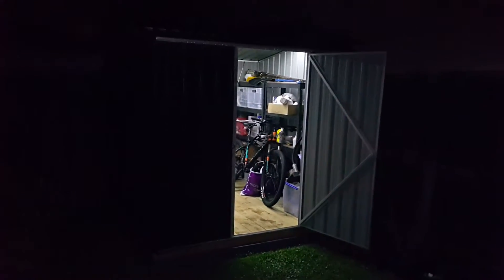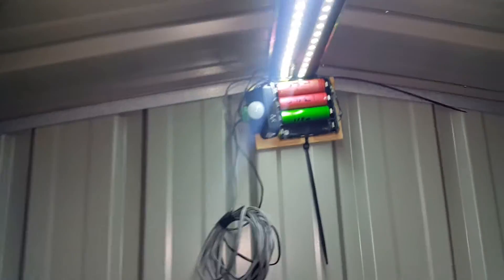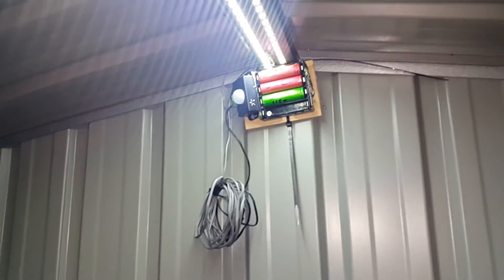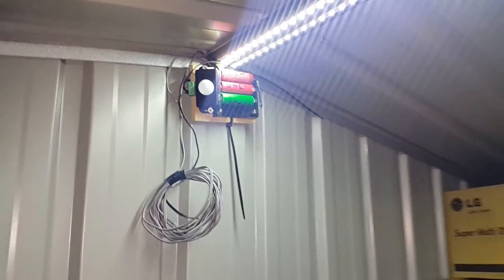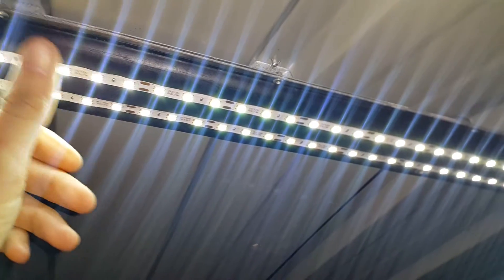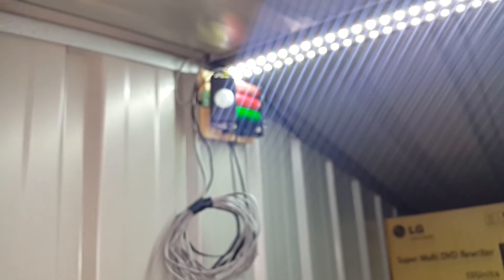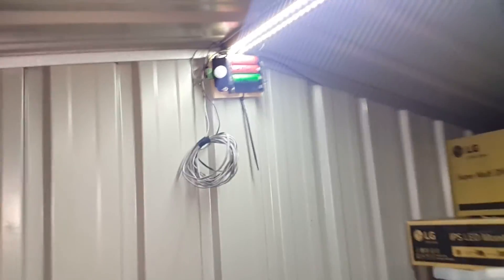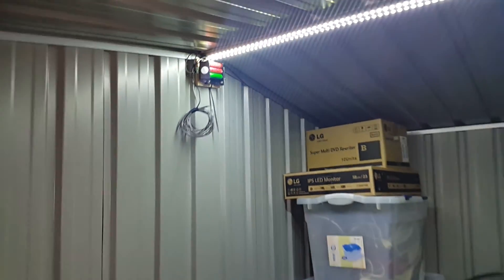18650 Solar Shed Light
Part list:
Solar Cell - As an upgrade: Next time i would buy the 18v one and use a MPPT dc-dc charger.

PIR 12v-24v

LED 5m 12v - White + 5050 5M IP20

BMS 3s 18650